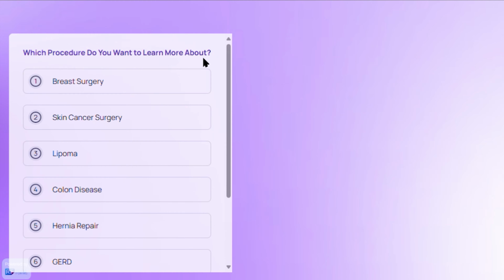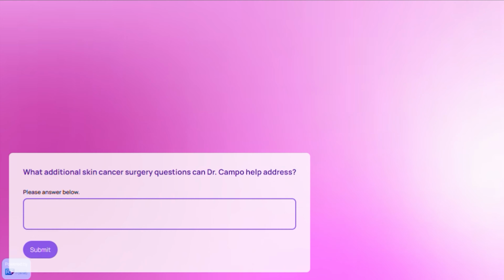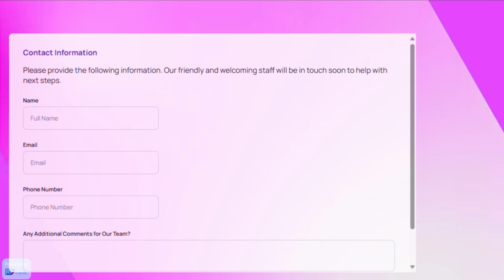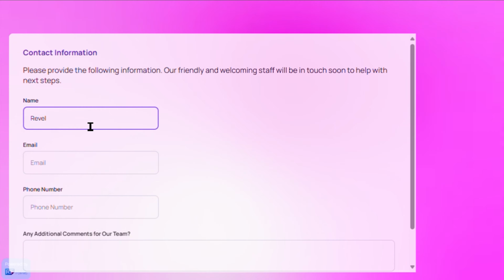Creating a HIPAA Compliant Web Form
Let’s Dive into HIPAA Compliant Web Forms:

It’s Sunny. The mood is fun: so what better time to chat HIPAA compliance for your online forms! For those wondering: HIPAA: or the Health Insurance Portability and Accountability Act.

You don’t have to be in the healthcare field to appreciate the importance of protecting health information. The area we’re diving into today specifically covers the area of HIPAA compliance for online website forms: what’s okay, what’s not okay, and some possible solutions to fix it.

Our team has a lot of years in combined marketing experience. We’ve worked with some of the largest universities, e-commerce brands and software companies in the country. So many of our campaigns are designed with the goal of generating on-page leads: chats, form completions, inquiries submitted, applications. Like so many other marketers out there, we celebrate when a qualified lead is submitted for a client in real estate or other professional services.

Then we started working with large healthcare companies: insurance, hospitals, surgical centers, even dental offices: and we quickly realized there was a gap in understanding between marketing teams and HIPAA when it came to online forms.

And when it comes to the “activation” stage of marketing for healthcare: getting a user to take an action on a page: you need to move with care and caution.

If you’re using a standard website builder: think: Wix, Wordpress, Webflow or Weebly (why do all of these start with “w”) you may have added their pre-built forms to your healthcare website. Don’t worry: you’re not alone. BUT, you may be out of compliance with HIPAA.

Requirements for all HIPAA-Compliant Online Forms:
“The form must comply with HIPAA’s Security Rule. This means it needs to comply with proper access controls, employ adequate encryption, and have security software in place to protect data both in storage and in transit between access points.”

What does that mean: well the first thing: if you’re using a web form on your site: you want to ensure the information collected is not being stored through a third party vendor. For example, you’re using a generic web-form through WebFlow: that information is getting stored with Webflow.

Let’s quickly  chat PHI: Protected Health Information and Web Forms:
Protected health information is any information that can be used to identify an individual that was created, disclosed or used throughout the course of providing a health care service. According to the act itself: essentially any information: name, address, email, even phone) is considered protected under HIPAA.

What to do instead?
Rather than remove all forms from your website and miss out on important questions and inquiries: You’ll need to find a HIPAA compliant way to collect this information when web visitors are researching your facility.

And we’ve graduated from the typical name-phone-email forms for healthcare. The expectations for patient experience have increased: rather than remove

Here’s a quick example of a HIPAA compliant web-form we created using an interactive video. It replaces the generic web-form with a conversational style HIPAA compliant experience.

It showcases the facility and it quickly gets the web visitor where they need to go.

You’ll notice the user is able to meet a member of this surgical team, and then be presented with choices about which procedure they’d like to learn more about. We’re seeing that doctor connect with patients, tour the facility  bit more and then present a specific question the viewer can ask the doctor. Let’s pause here: the information collected is not stored on the RevelForms dashboard or shared with anyone. There are not “user accounts” that can log in and view this information (to comply with HIPAA). The result is sent securely to your office (in this case, to the surgical center office) through a password protected attachment.

When you use a Revelform web-form or Video Form, the website visitor’s response is sent to you via an encrypted attachment via email. The attachment is protected with a password. Your admin can view the response and take the desired action.
If you’re interested in setting up your HIPAA compliant RevelForm: reach out. We’ll include some notes in the description as well as some additional examples of how interactive video forms are the best way to give your firm a competitive advantage and highlight the people in your organization.

0:00 Intro
1:30 How to Meet HIPAA Guidelines
3:30 The Solution